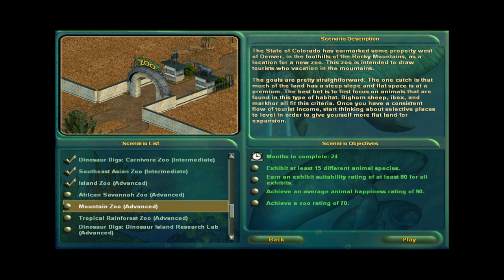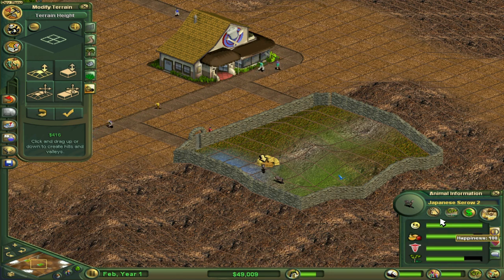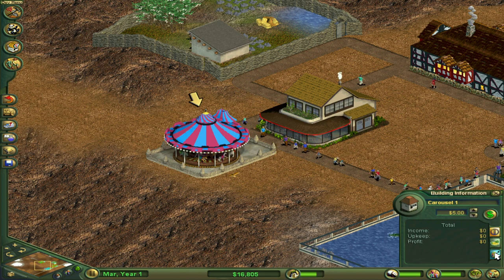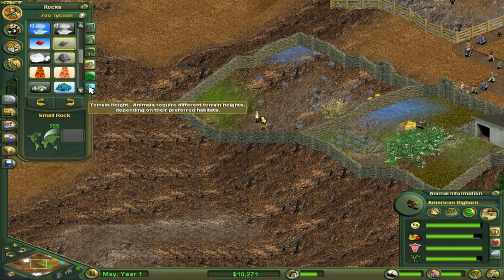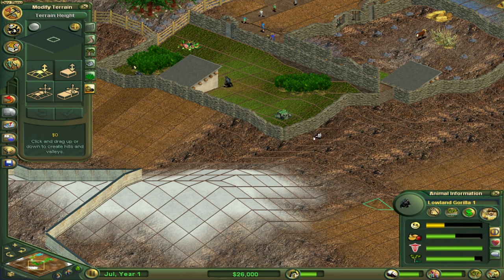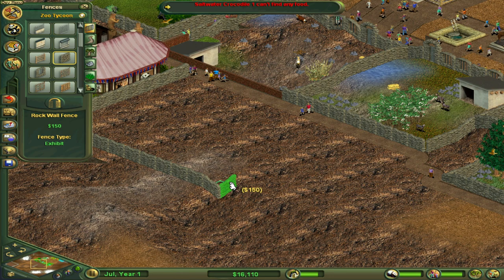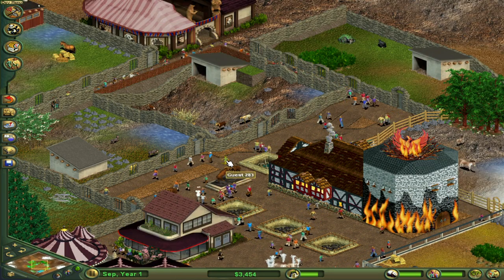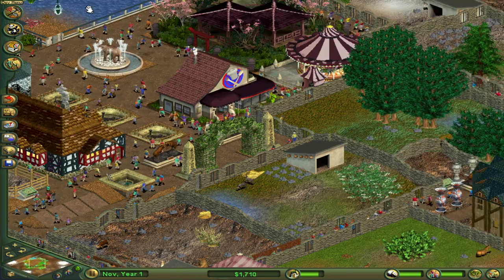Lets play Zoo Tycoon part 30: Mountain Zoo 1/2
So I'm ready for part 30, I bet I want to select a scenario where guest happiness dosent count for an objective